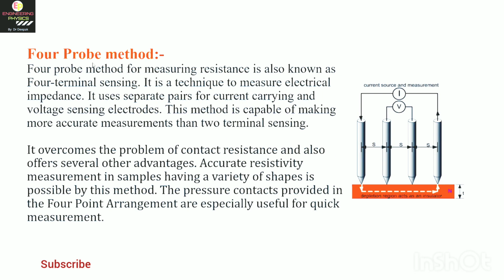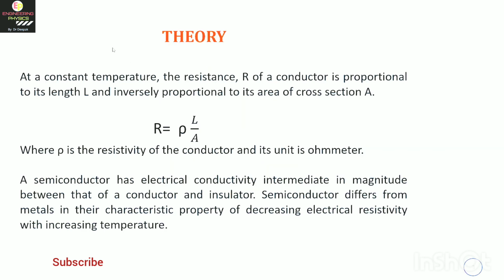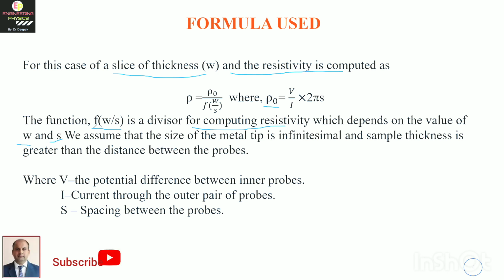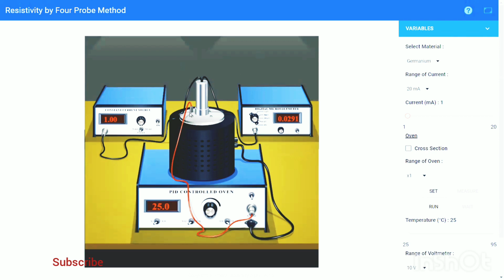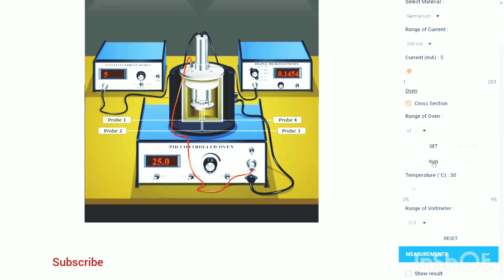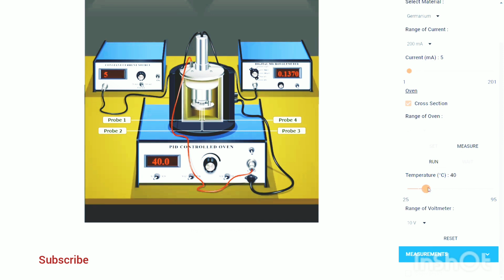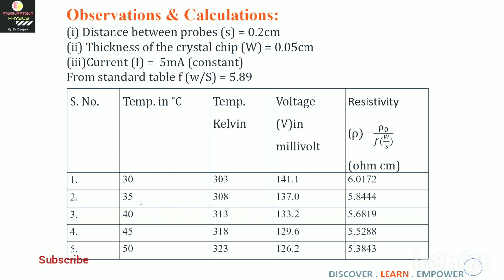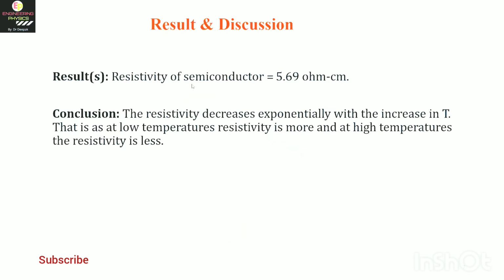Resistivity by Four Probe Method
How to determine the resistivity of semiconductors by four probe method?
What is the difference between electrical conductivity and resistivity of semiconductor?